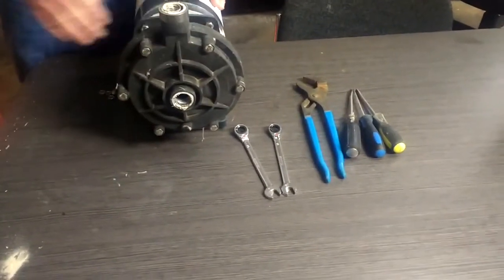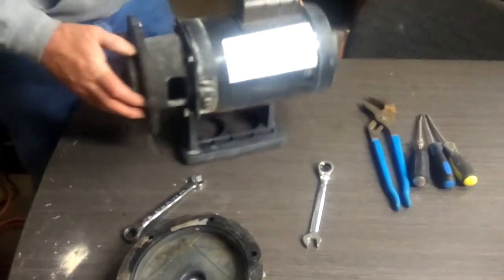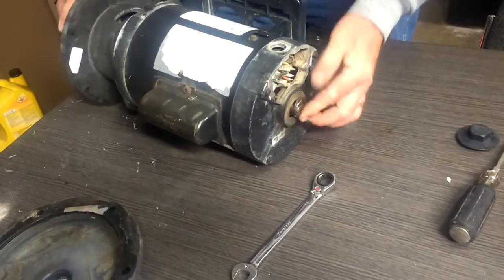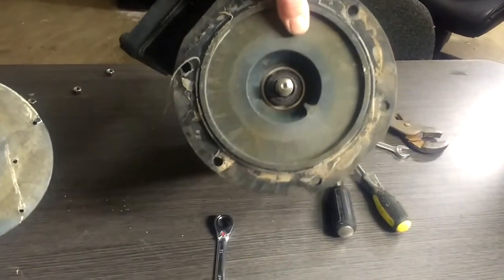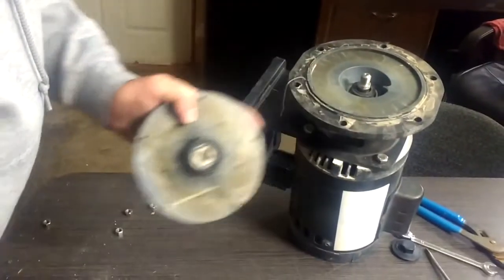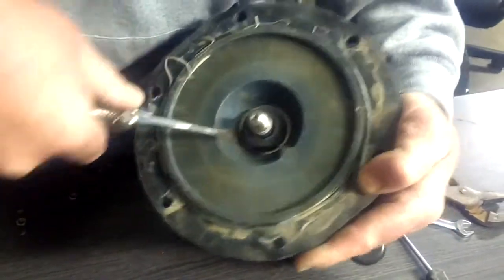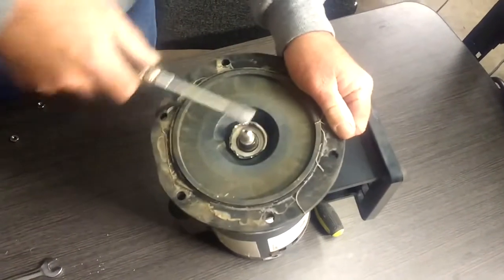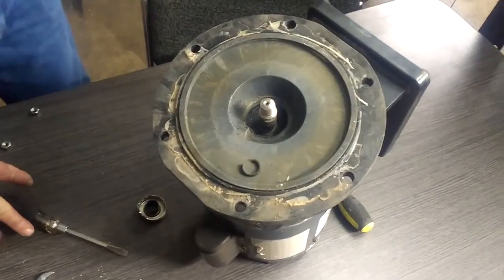Pentair Booster pump; How to change the seal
Changing the seals in swimming pool Booster pump without removing the bolts the easy way to change the pump seal